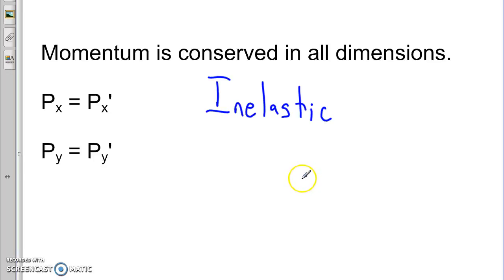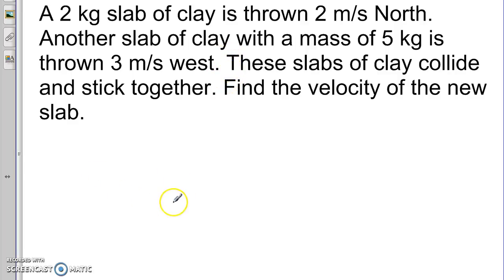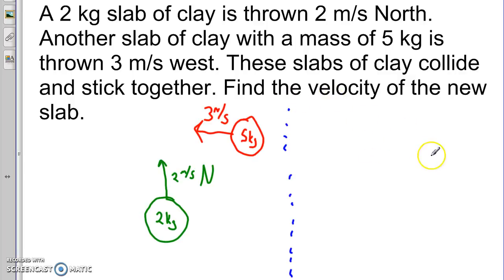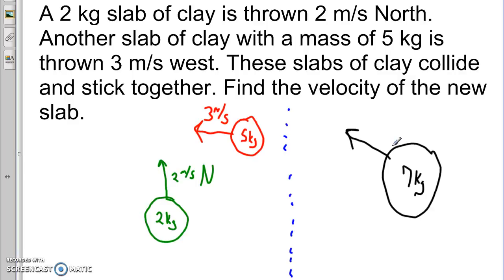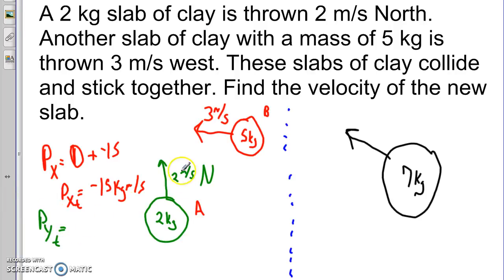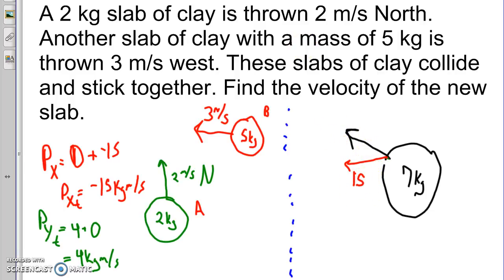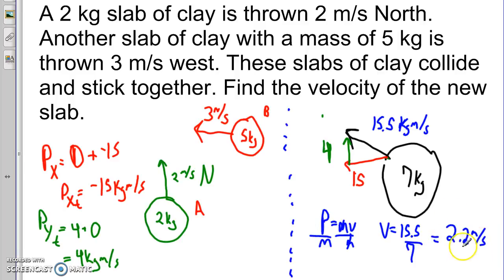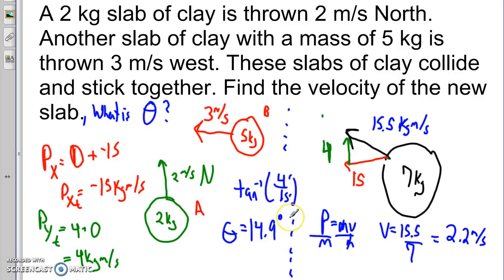Inelastic Collisions in Two dimensions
This video looks at using the conservation of momentum to analyze an inelastic collision in two dimensions.